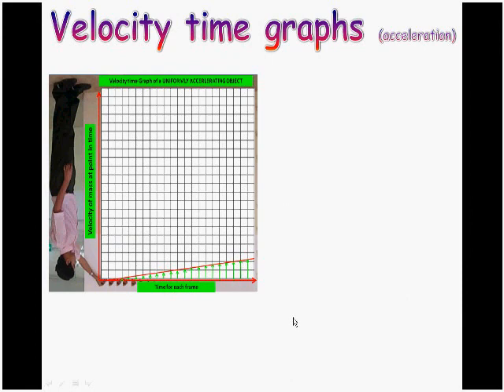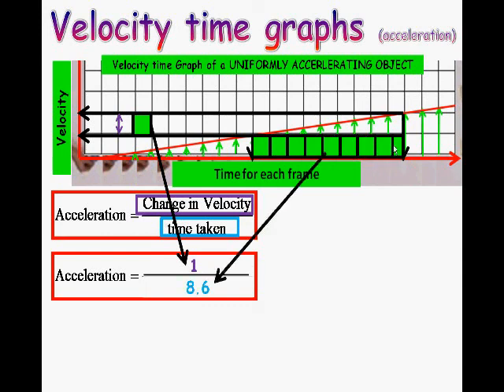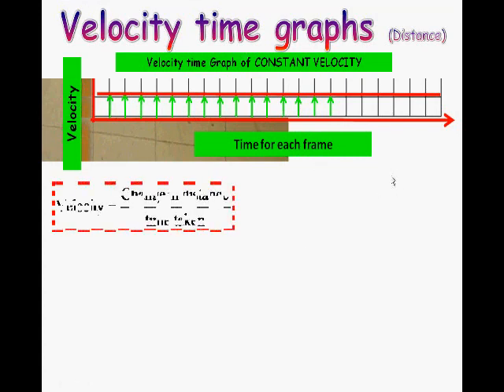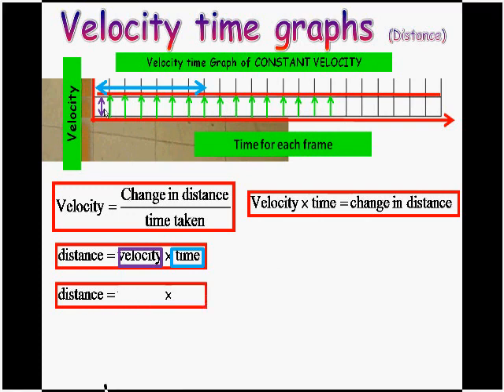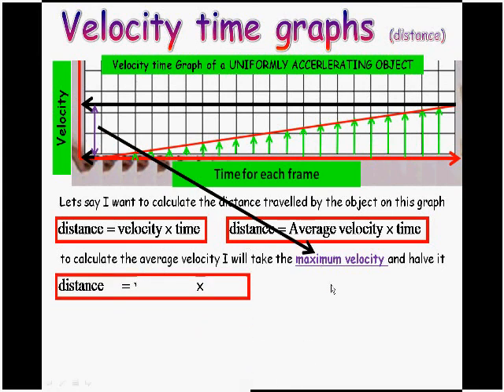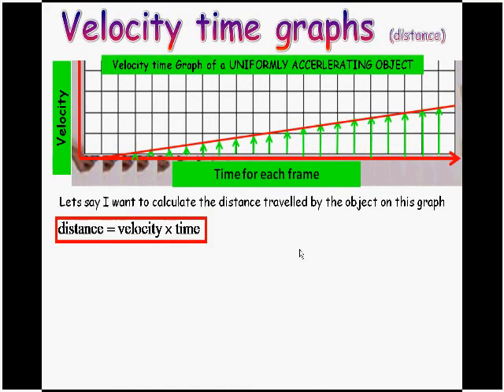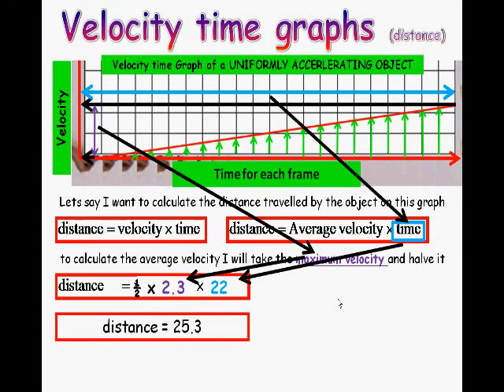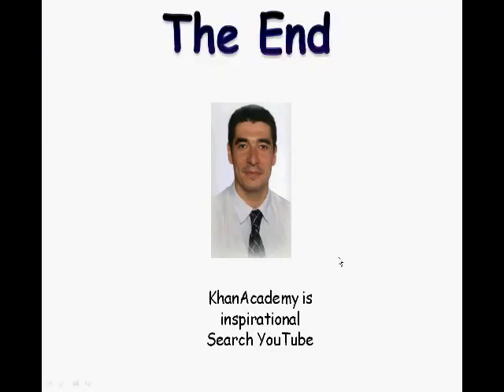Distance time and velocity time calculations part 2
You will learn:
How to calculate the velocity from a distance time graph
How to calculate acceleration from a velocity time graph
How to calculate distance covered from a velocity time graph